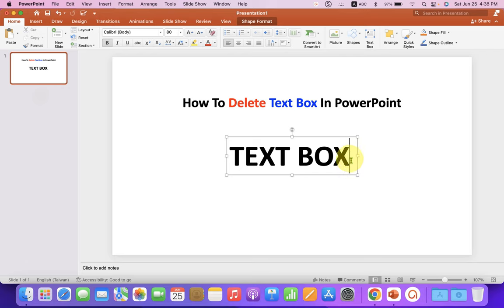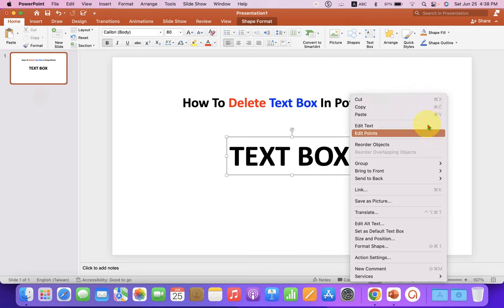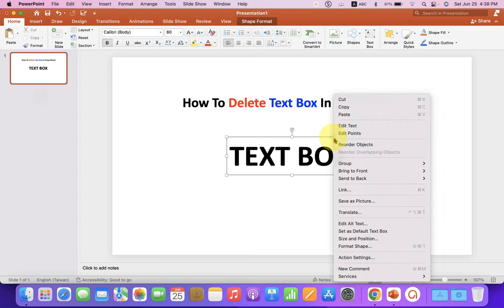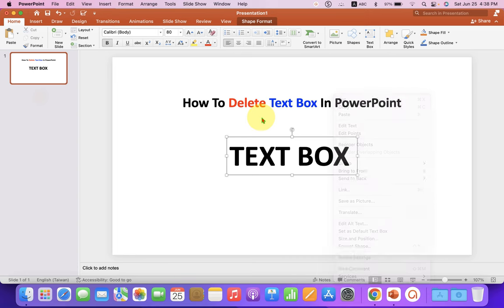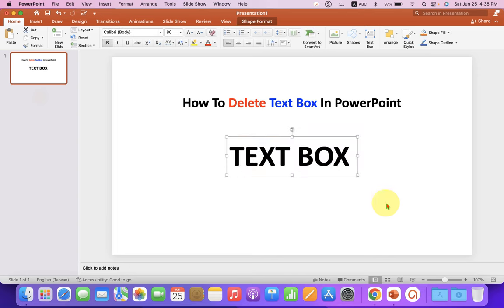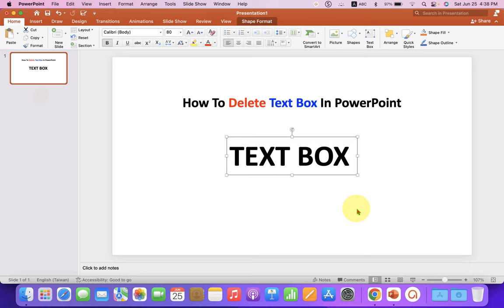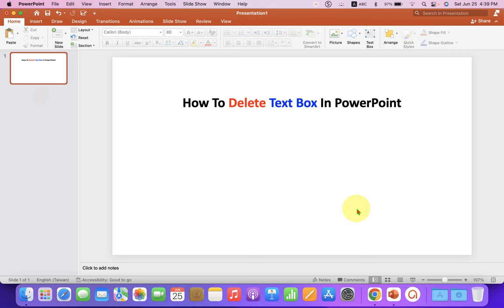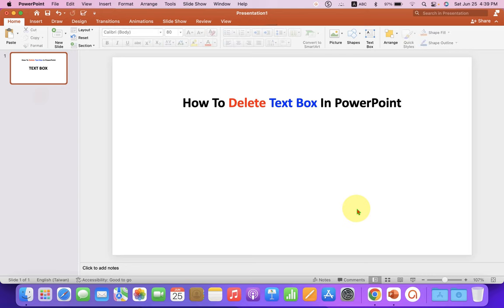How to Delete Text Box in Powerpoint [ PPT Slide ]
This video shows How to delete text box in PowerPoint Slide in a Presentation (PPT) if you Can't delete text box in PowerPoint. If you have a Title text box or multiple empty text boxes then just select the text box and press delete on your Windows keyboard and backspace on MAC (MacBook Air / MacBook Pro) to remove or delete a textbox